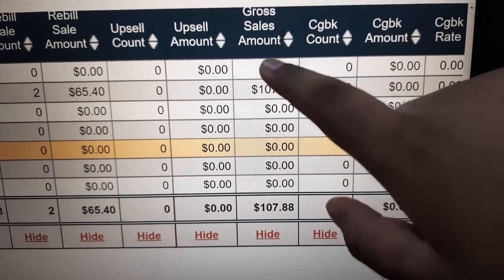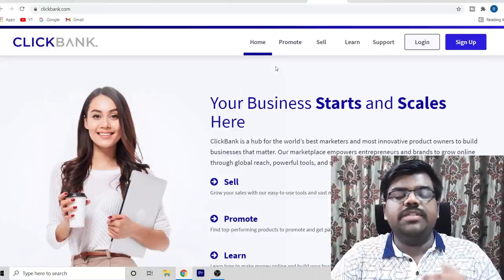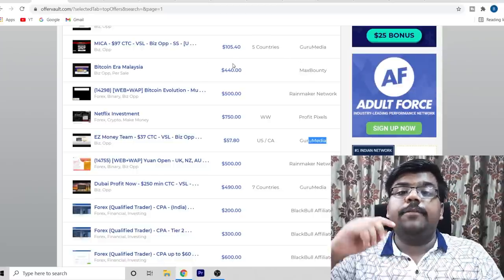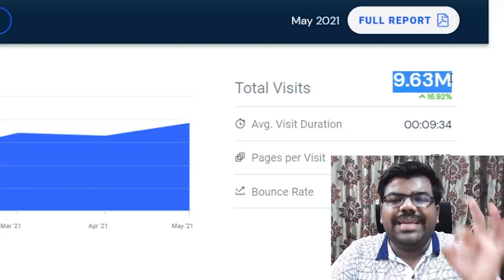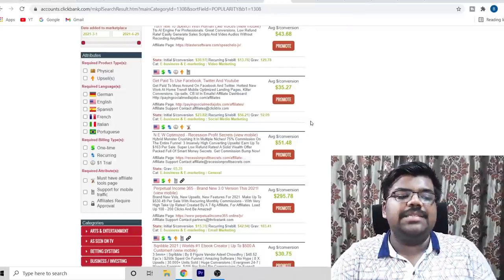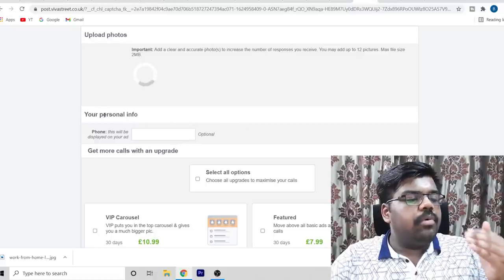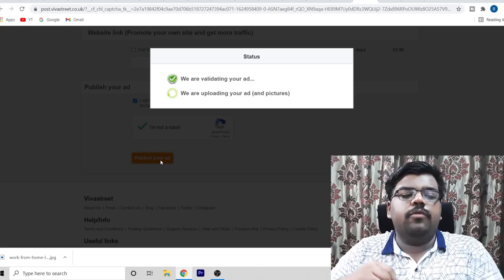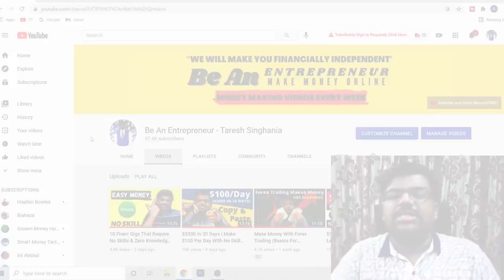MADE $107 in 2 DAYS | Promote Clickbank Products with Free Traffic | Clickbank Affiliate Marketing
Personal Training; Learn How I Built a 7 Figure Digital Empire With Free Traffic

👩🏫About this video ► Clickbank is the biggest affiliate marketplace. In this video, I have showed how to promote clickbank products with free traffic. I have made money online with this and you can too.